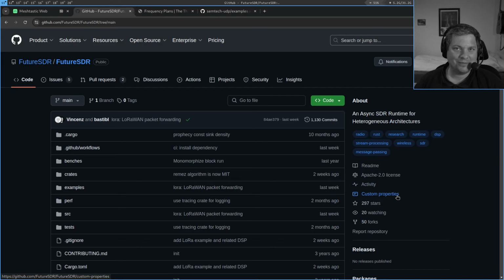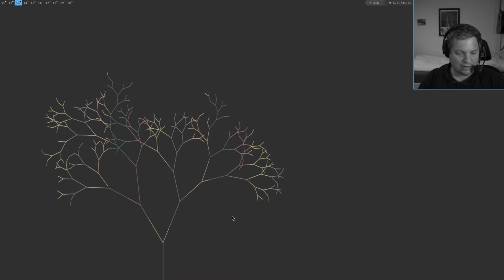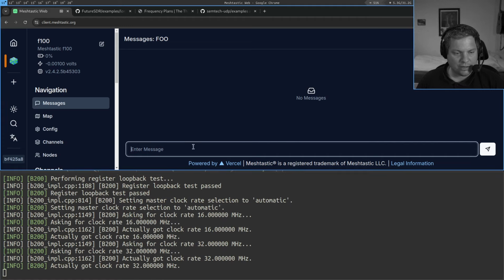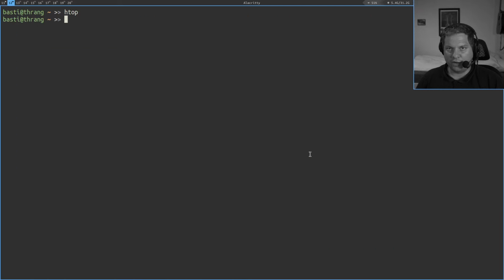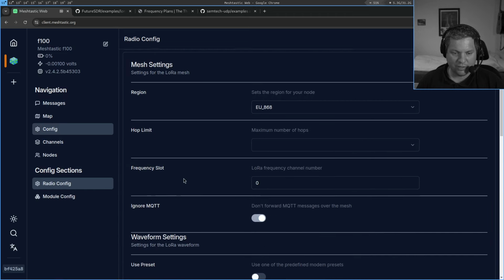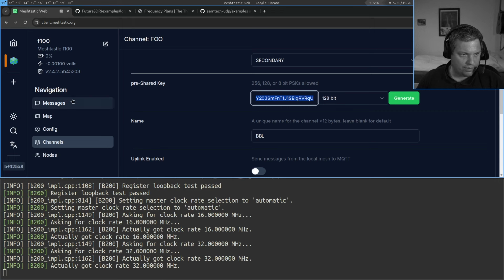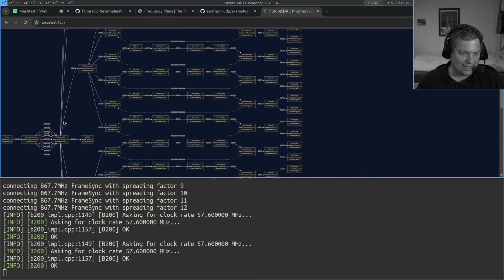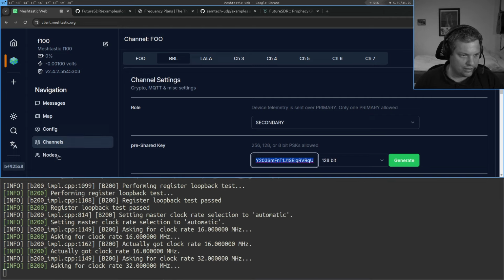FutureSDR LoRa Demos (incl. Meshtastic, Multichannel Gateway)